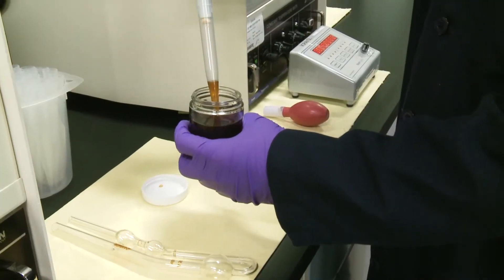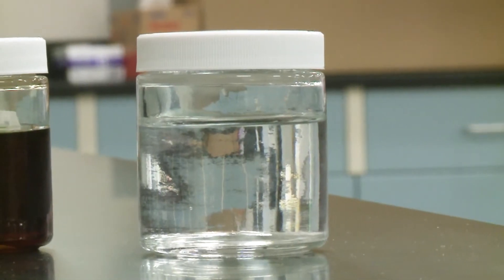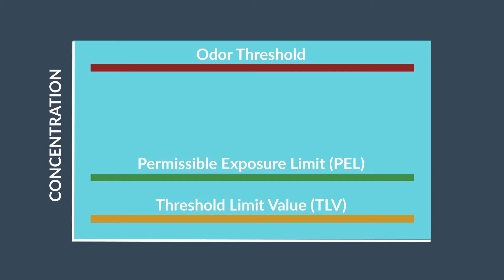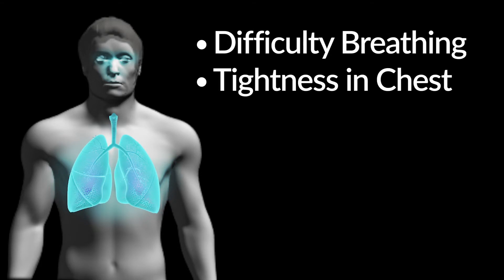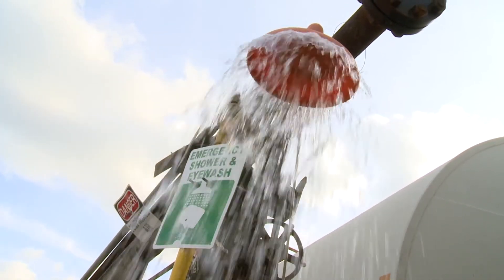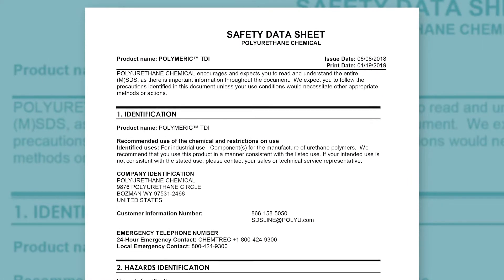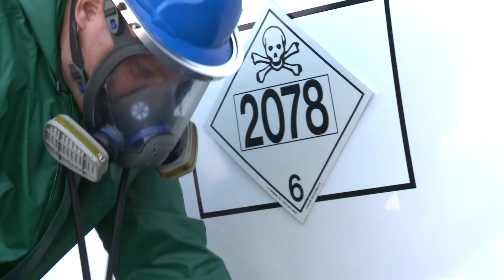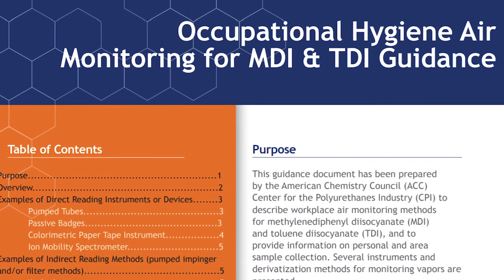TDI Video - Part One - Hazard Communications